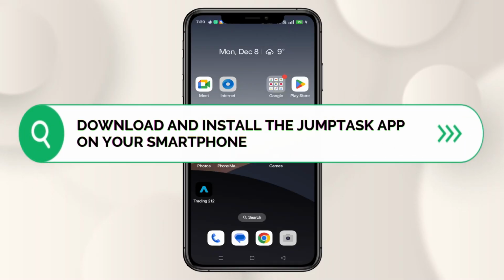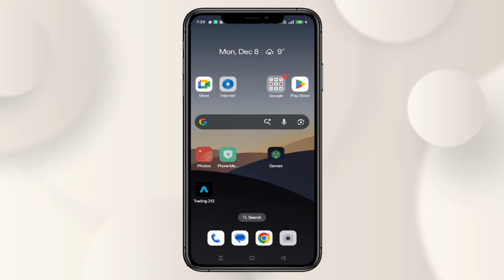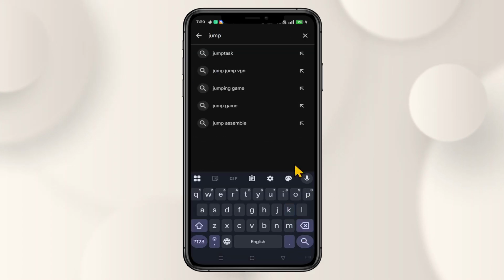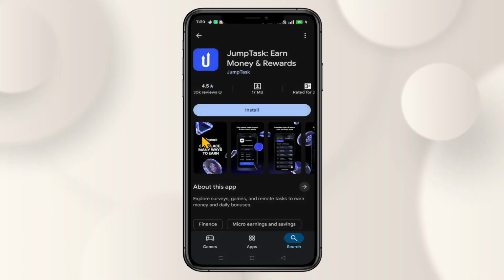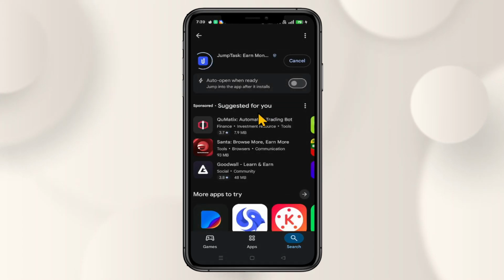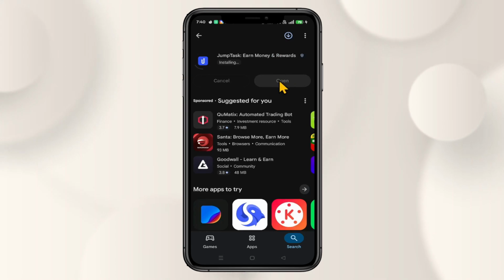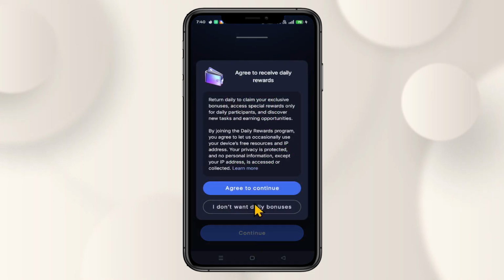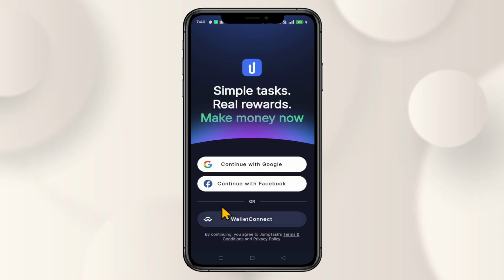How to Download & Install Jumptask App 2025?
📱 Learn how to download and install the Jumptask app on your smartphone quickly and easily! This beginner-friendly guide shows the step-by-step process to set up the app, create your account, and start completing tasks to earn rewards. Perfect for new users who want a smooth and hassle-free start.